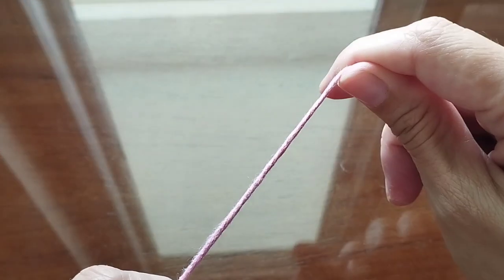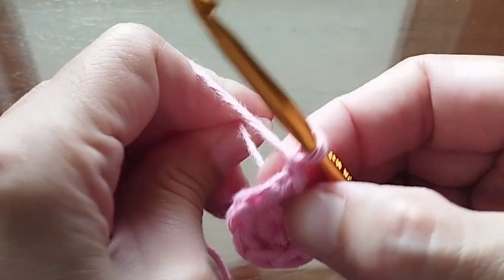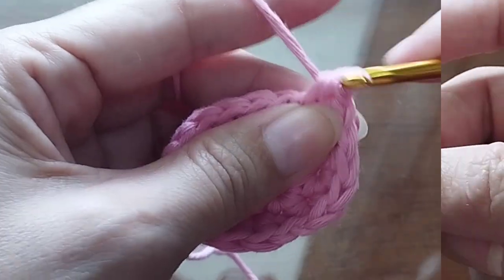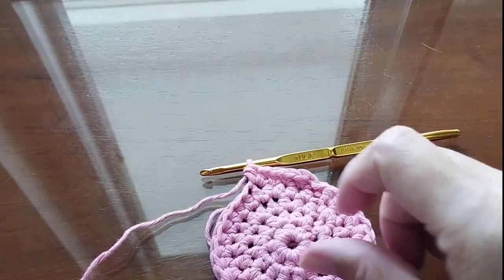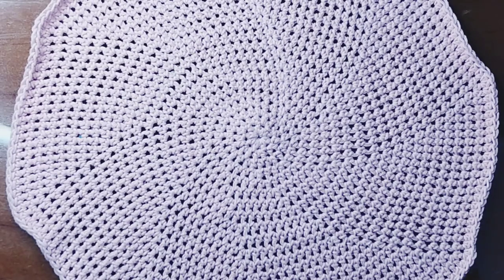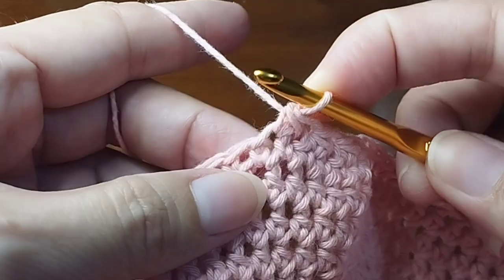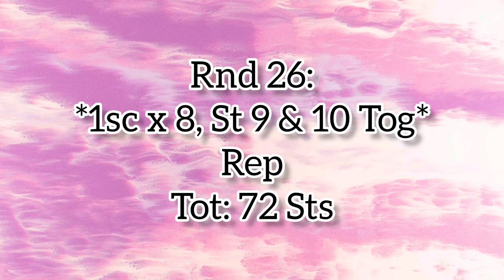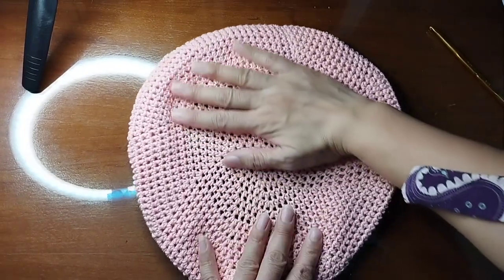Crochet Hat Tutorial: an Easy Barbie Movie Inspired Crochet Hat / Crochet Beret for Halloween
Crochet Tutorial for Halloween: a fast and easy Barbie movie inspired crochet beret hat .

NOTE: written instructions on my website thefrenchcrochetist.com and SOON a printable on my Etsy shop (same name)

Musician: Xuxiao

and

Musician: Philip E Morris

Camera from phone Redmi Note 11

US Terms

Yarn: Light DK Worsted Weight # 3,
100% cotton,
Brand: Dapper Dreamer.
Color: Primrose

and Medium Worsted Weight #4
Color: Pink Sherbet

bought from Gantsilyo Guru Selections in Pasig, Metro Manila

Hook: Tulip 4 mm, US G-6 (7/0 japanese size)
(and not 4.5 mm like I say in the video)

CHAPTERS

Supplies 0:30
Magic Ring 0:52
1st Round - 8 Hdc 1:32
2nd Rnd - 2Hdc in each St 2:55
3rd Rnd - *1Hdc, 2Hdc* Rep 4:00
4th Rnd - *1Hdc x 2, 2Hdc* Rep 5:45
5th Rnd - *1Hdc x 3, 2Hdc* Rep 7:04

6th to 22nd Rnd 7:55
6 - *1Hdc x 4, 2Hdc* Rep
7 - *1Hdc x 5, 2Hdc* Rep
8 - *1Hdc x 6, 2Hdc* Rep
9 - *1Hdc x 7, 2Hdc* Rep
10 - *1Hdc x 8, 2Hdc* Rep
11 - *1Hdc x 9, 2Hdc* Rep
12 -  *1Hdc x 10, 2Hdc* Rep
13 - *1Hdc x 11 2Hdc* Rep
14 - *1Hdc x12, 2Hdc* Rep
15 - *1Hdc x 13, 2Hdc* Rep
16 - *1Hdc x 14, 2Hdc* Rep
17 - *1Hdc x 15, 2Hdc* Rep
18 - *1Hdc x 16, 2Hdc* Rep
19 - *1Hdc x 17, 2Hdc* Rep
20 - *1Hdc x 18, 2Hdc* Rep
21 - *1Hdc x 19, 2Hdc* Rep

22 - *1Hdc x 20, 2Hdc* Rep TOT 176 Sts 8:11
23 -  1Sc in each St TOT 176 Sts 10:02
24 - 2Sc together all around TOT 88 Sts 10:50
25 - *1Sc x 9, Sc 10 &11 Tog* Rep TOT 80 Sts 12:35
26 - *1Sc x 8, Sc 9 &10 Tog* Rep TOT 72 Sts 14:08
27th Rnd - 72 sc 15:28
End of the work 16:21